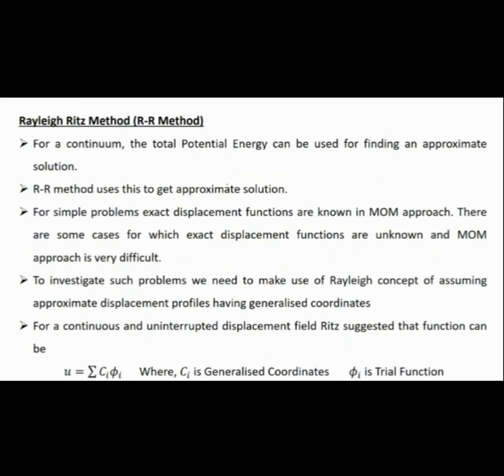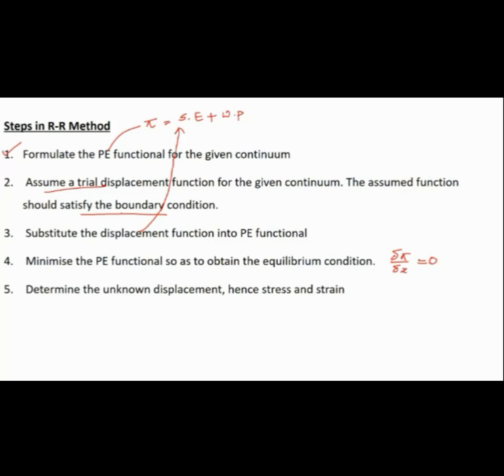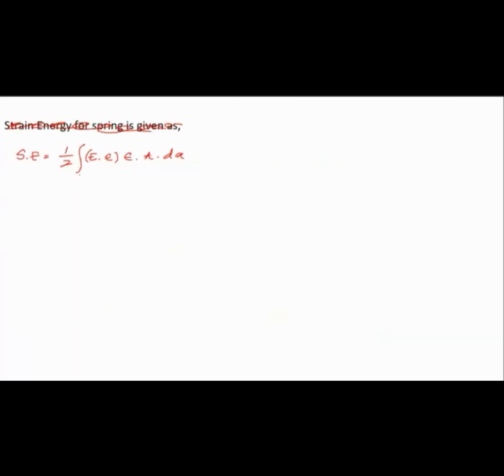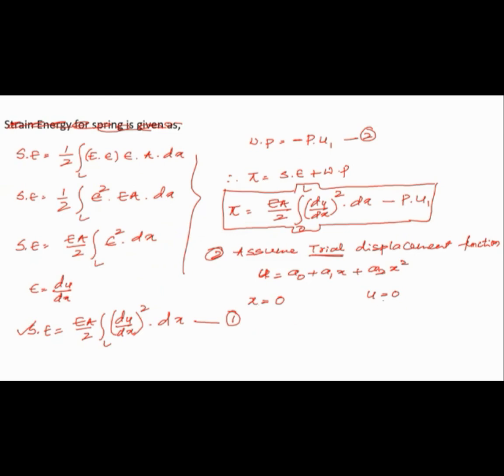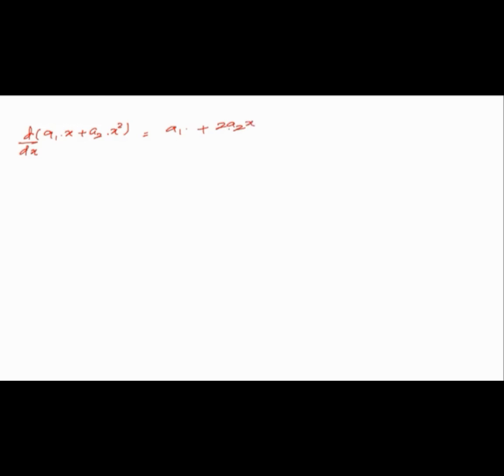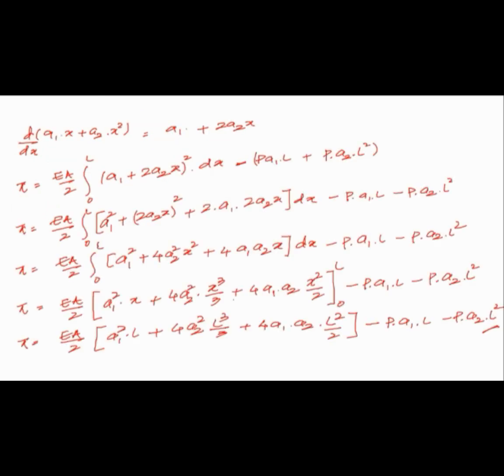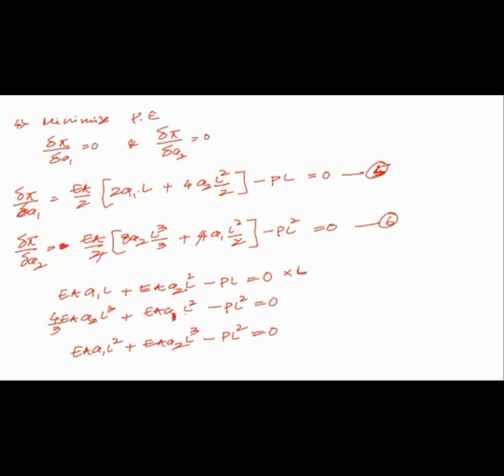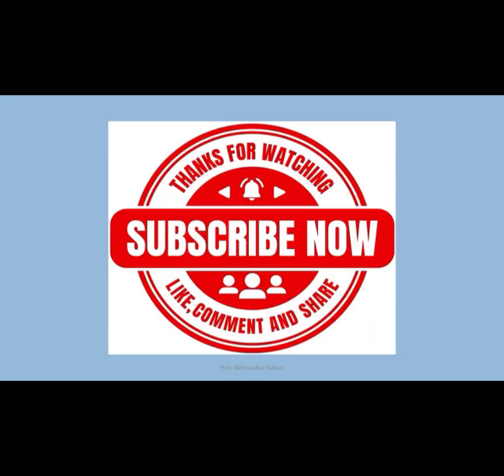Rayleigh Ritz (R-R) Method - Expression for Displacement in a Uniform Bar (Point Load) - Session 1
Introduction, Steps in R-R Method, Problem to find Expression for Displacement in a Uniform Bar Subjected to Point Load using R-R Method.